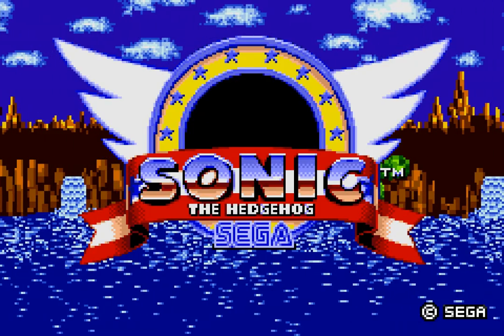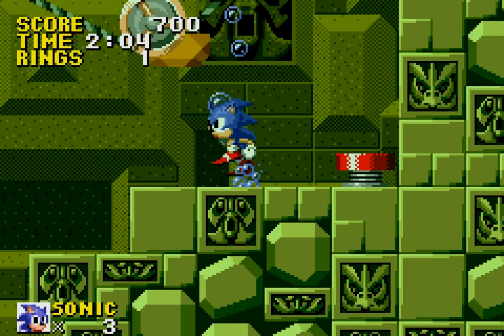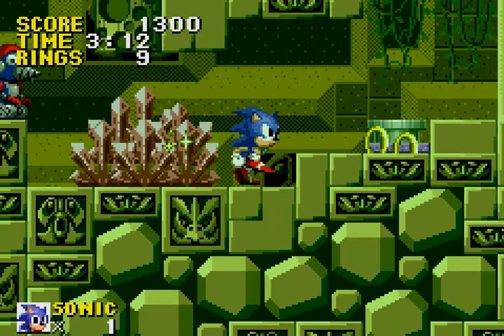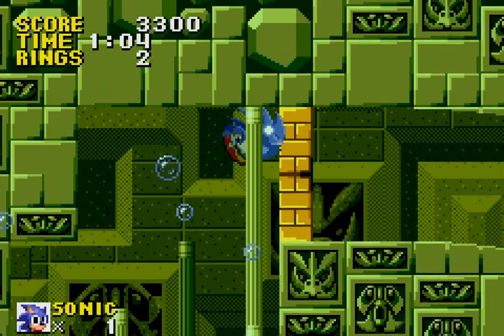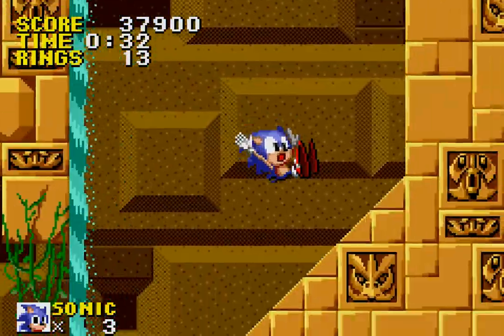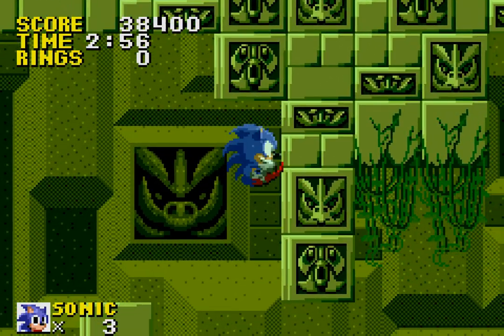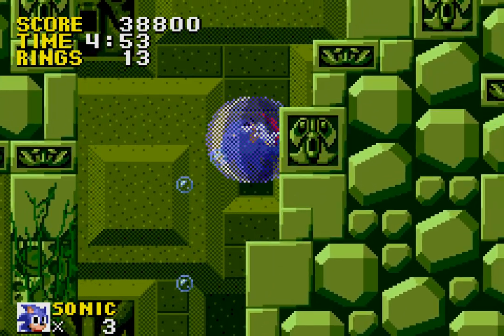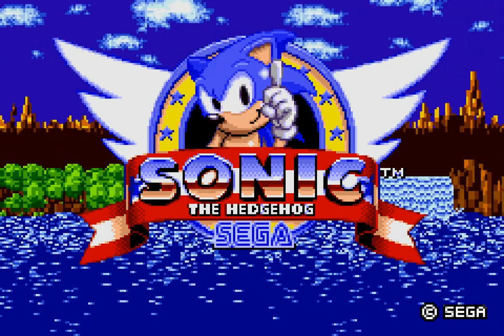All the Sonics - 818 - el laberinto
[instrumental]
no la pasé bien hoy